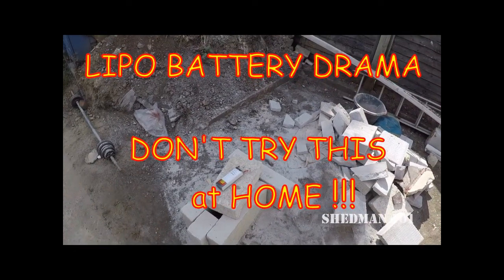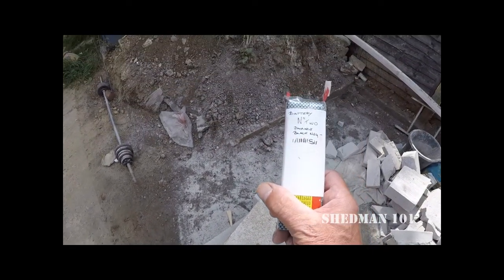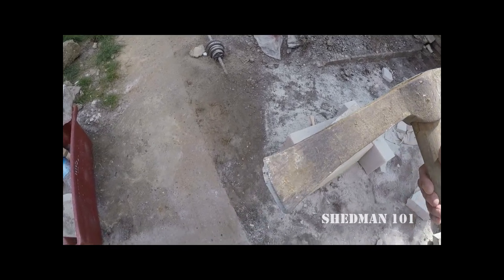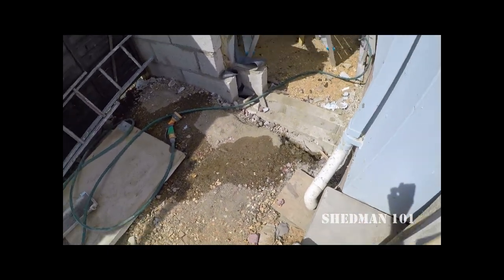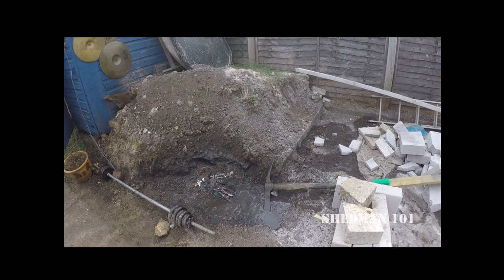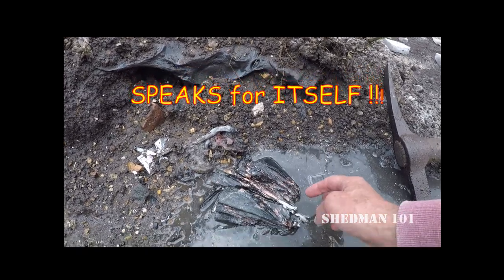EXPLODING LIPO BATTERY DRAMA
A very danger's demonstration of the power in a lipo battery. This S4 Lipo battery puffed up at near full charge. So I decided to test the battery  !!! Did it explode ?